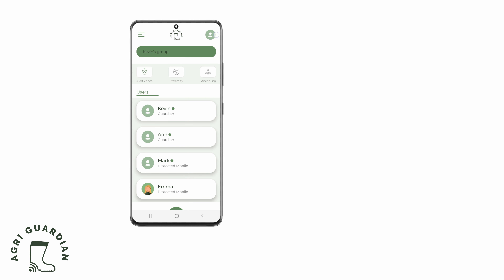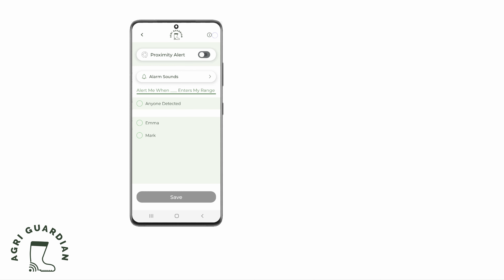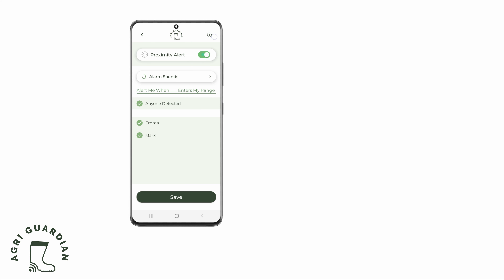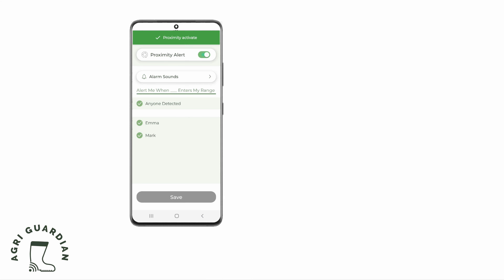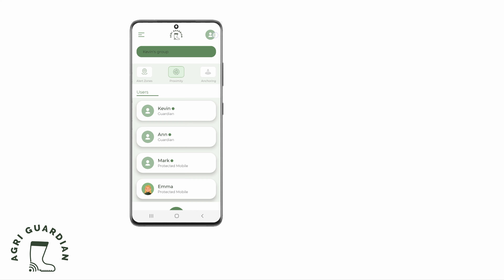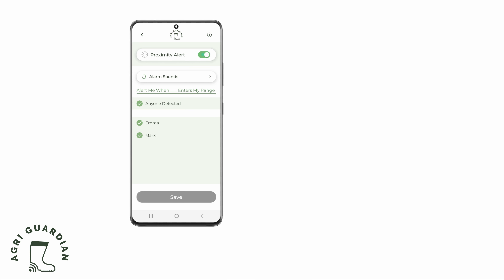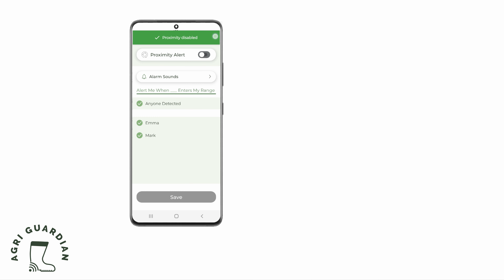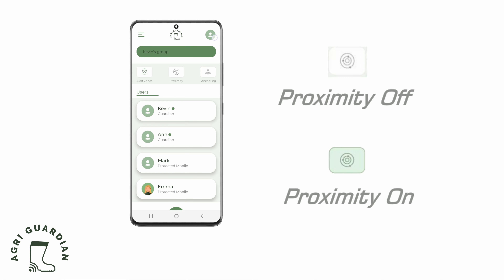Turning the Proximity Alert on or off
How to turn the Proximity Alert on or off on the @agriguardian app